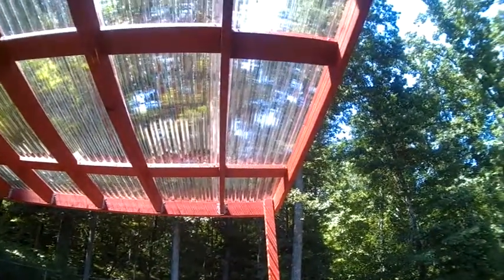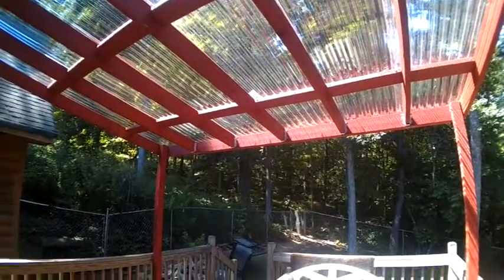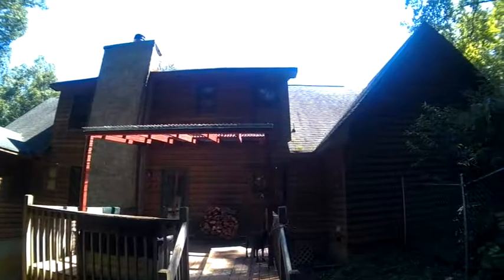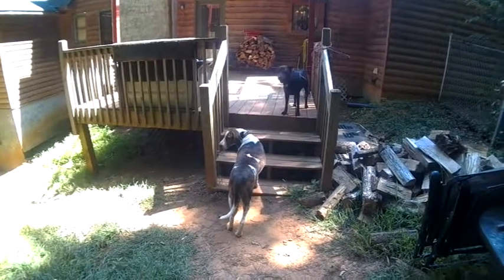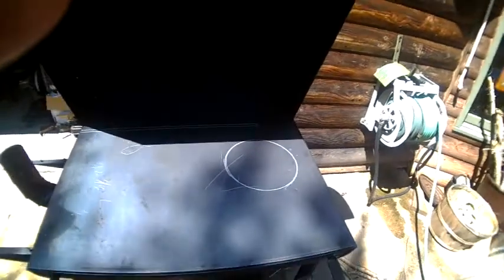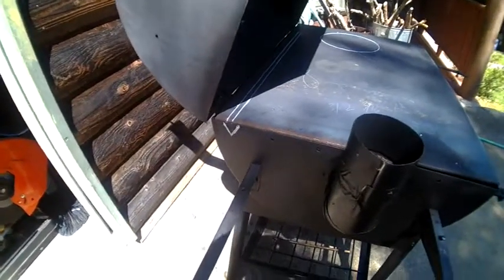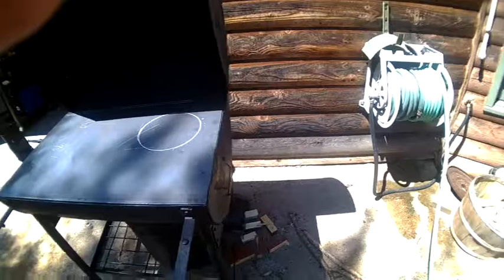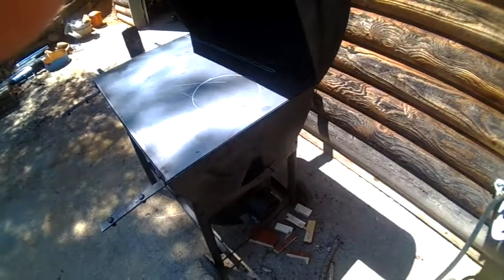Rocket Stove Grill Fabrication (Part 5)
Converting a Charcoal Grill to Rocket Stove Heat for Cooking (Part 5)